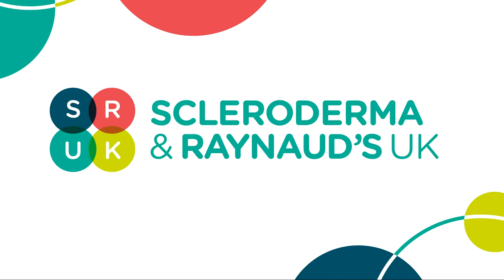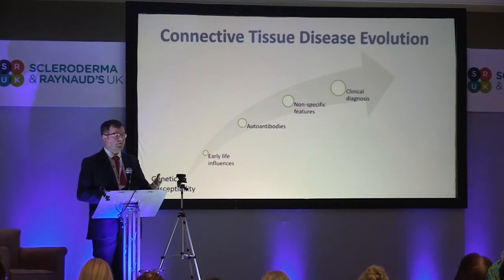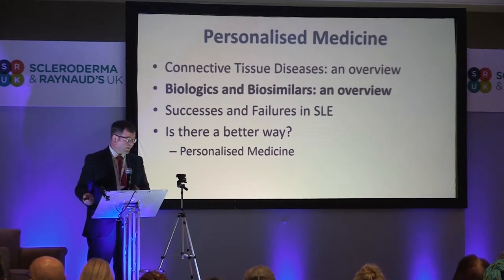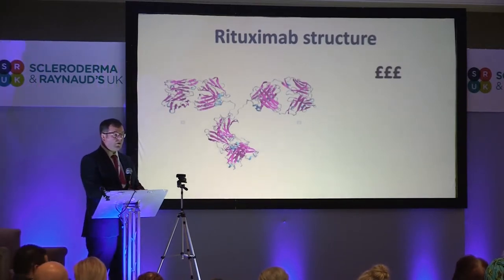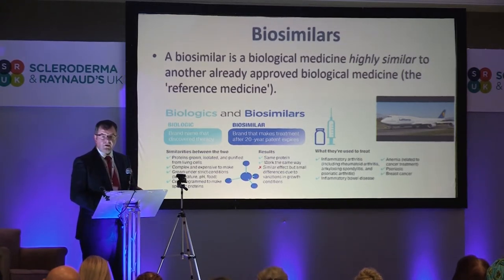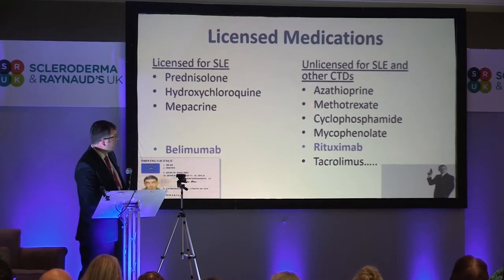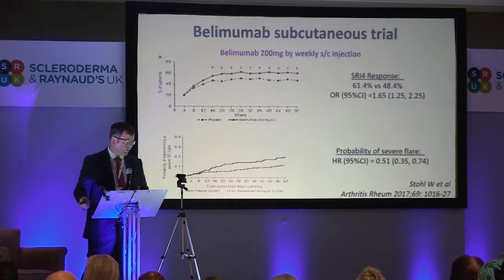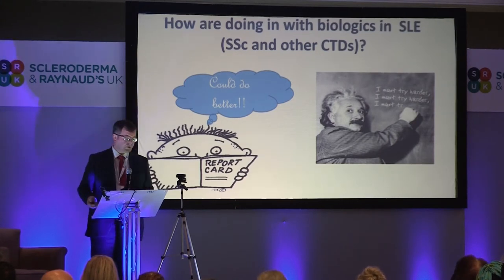Ian Bruce: Biosimilars and biologics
What does personalisation mean for you? Ian Bruce of The Kellgren Centre for Rheumatology at Manchester Royal Infirmary explains the use of biosimilars in expanding access to medication for rare conditions.